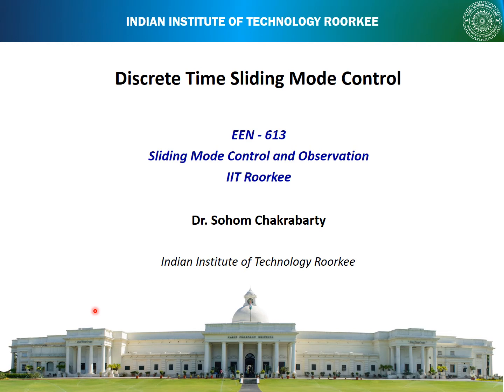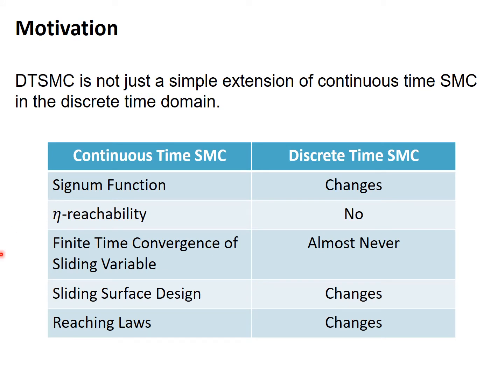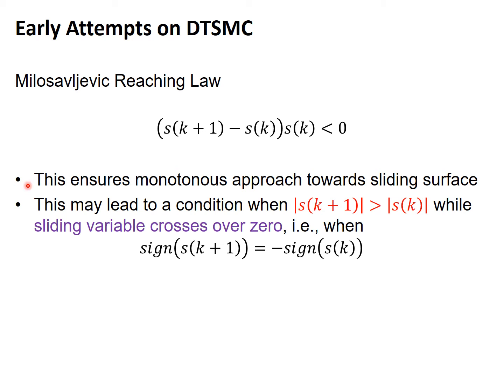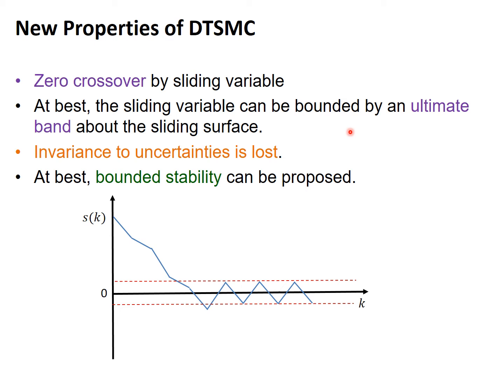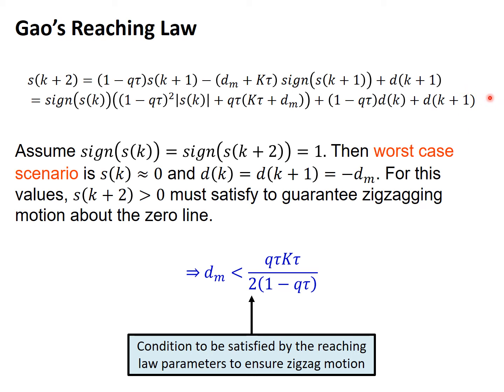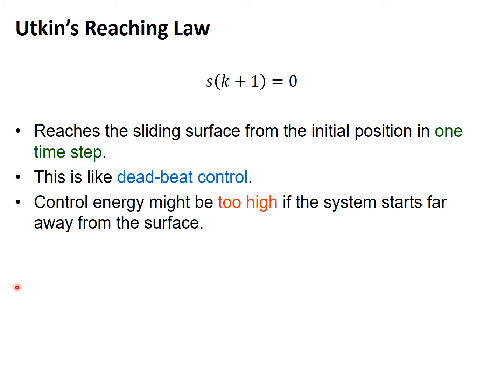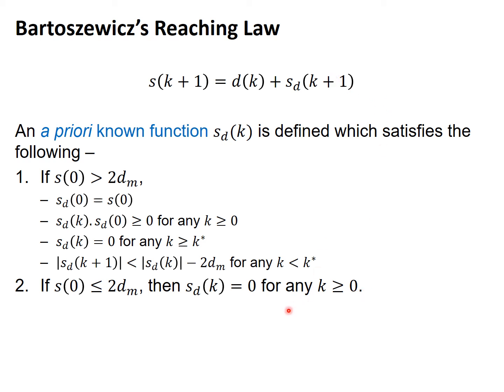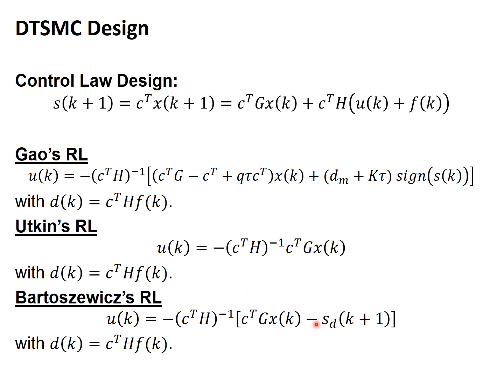EEN 613 SMCO 06 - Discrete Time Sliding Mode Control